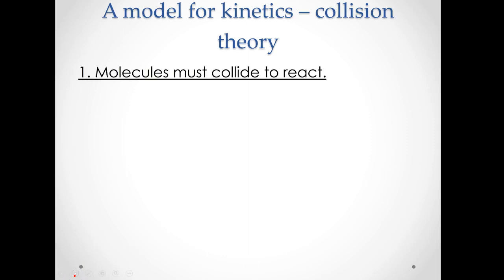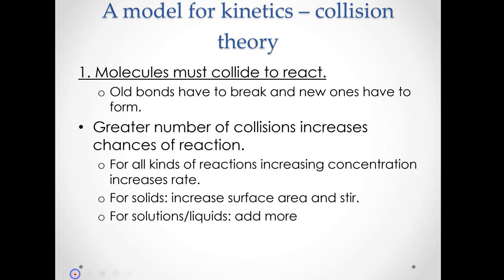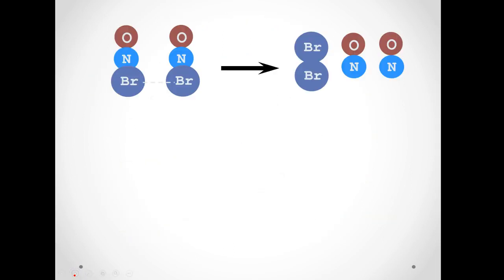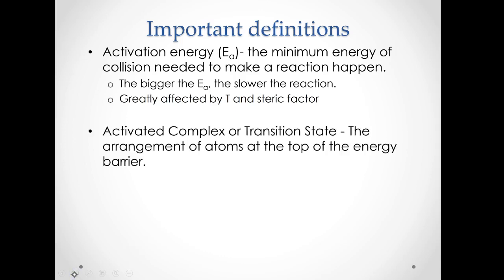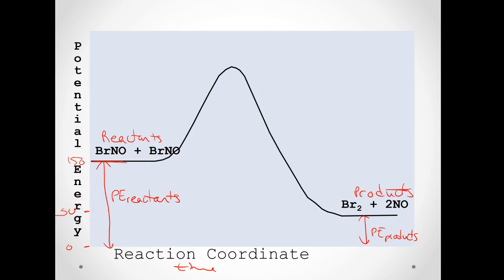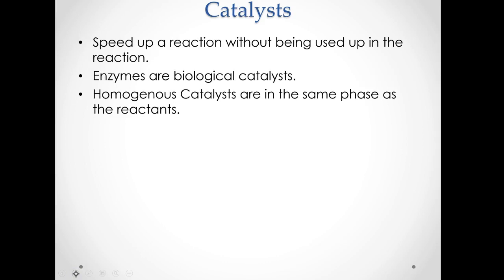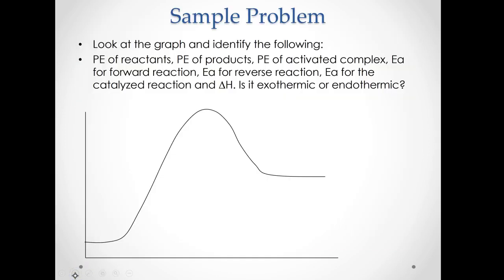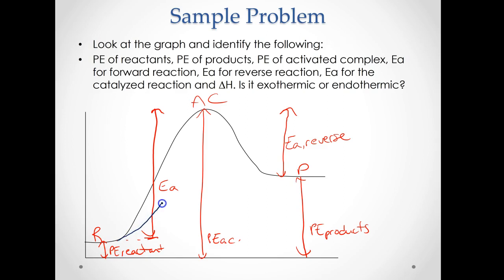17.1 Collision theory